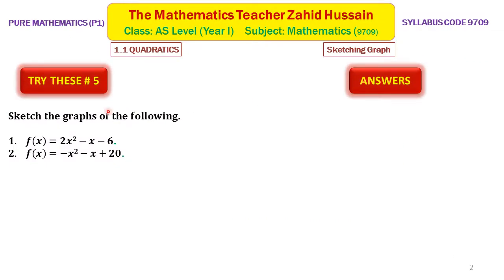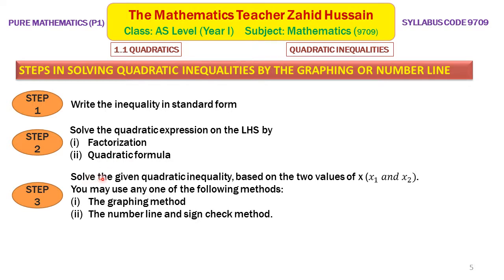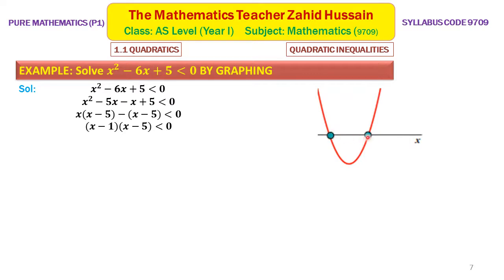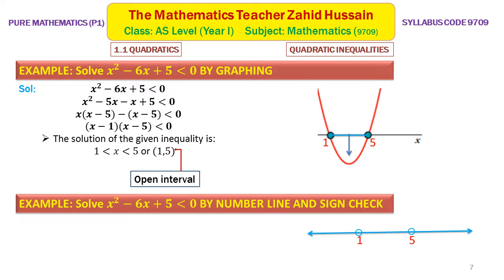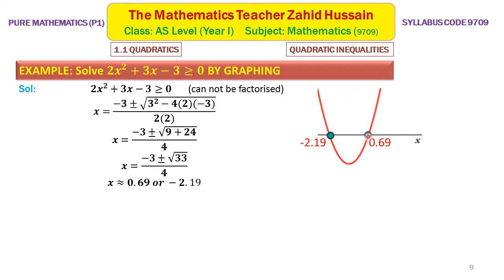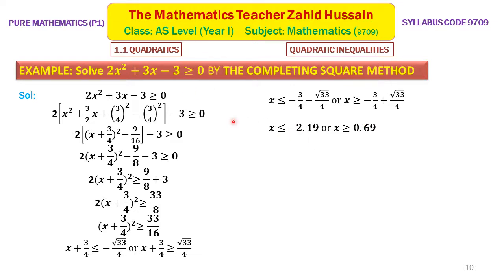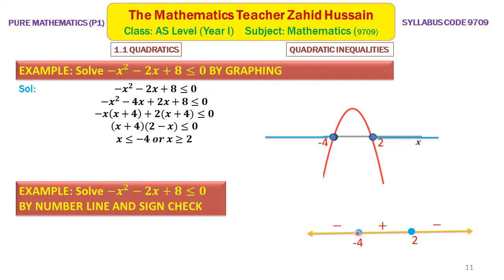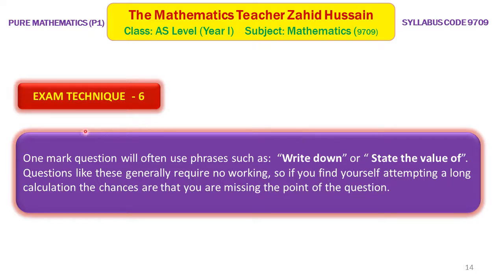AS Level Mathematics Quadratics 6 by Zahid Hussain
Solution of Quadratic Inequalities